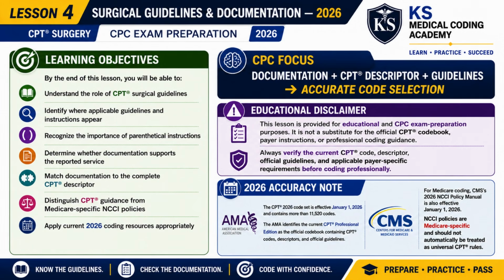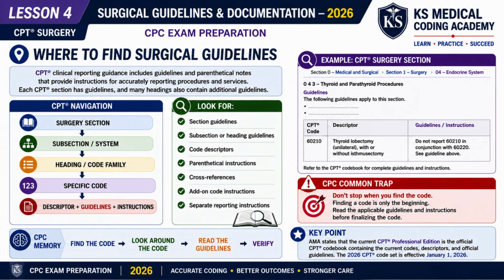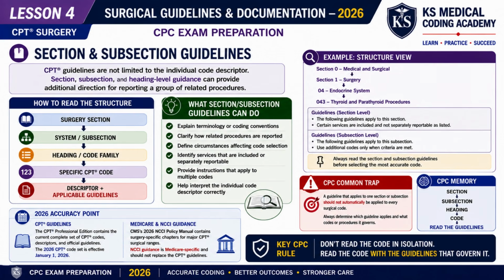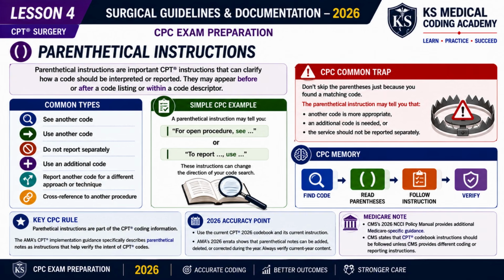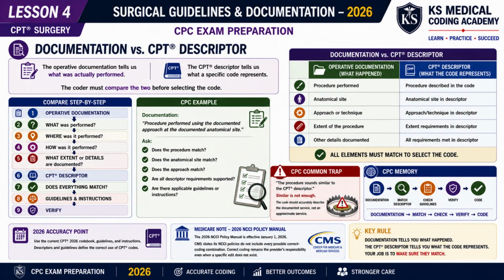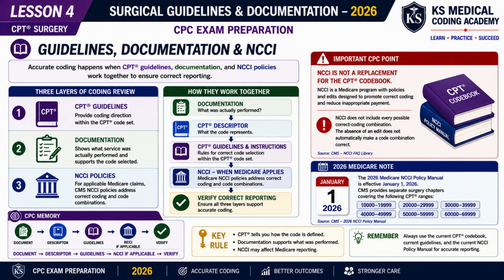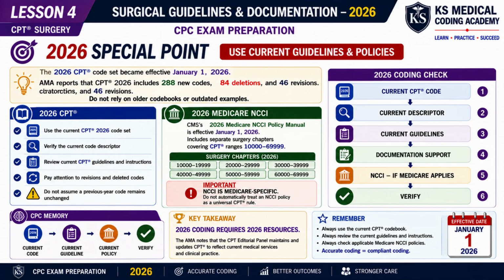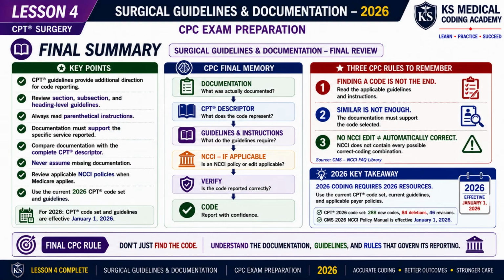Surgical Guidelines & Documentation 2026 | CPC Exam | Medical Coding Course | Lesson 4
Surgical Guidelines & Documentation — 2026 | CPT® Surgery | CPC Exam Preparation | Lesson 4
Welcome to KS Medical Coding Academy's CPT® Surgery — CPC Exam Preparation 2026 series.
In Lesson 4, we focus on one of the most important foundations of surgical coding: understanding CPT® guidelines, documentation requirements, parenthetical instructions, and Medicare NCCI policies.
Why surgical CPT® guidelines matter
Where to find section and subsection guidelines
How to read parenthetical instructions
Why documentation must support the selected CPT® code
Documentation vs. CPT® descriptor
How guidelines and documentation work together
CPT® guidelines vs. Medicare NCCI policies
2026 CPT® updates and current-resource verification
CPC scenario and common coding traps
How to avoid assuming missing documentation
Final CPC coding workflow
🧠 CPC MEMORY WORKFLOW
DOCUMENTATION → CPT® DESCRIPTOR → GUIDELINES → NCCI IF APPLICABLE → VERIFY → CODE
⚠️ Important CPC Exam Point
NO NCCI EDIT ≠ AUTOMATICALLY CORRECT
NCCI is one part of the coding review and does not replace the CPT® codebook or applicable CPT® guidelines.
For 2026, the CPT® code set is effective January 1, 2026. The AMA reports that CPT® 2026 includes 288 new codes, 84 deletions, and 46 revisions. CMS's 2026 Medicare NCCI Policy Manual is also effective January 1, 2026.
🎯 LESSON 4 TOPICS
Slide 1: Title
Slide 3: Why Surgical Guidelines Matter
Slide 4: Where to Find Surgical Guidelines
Slide 5: Section & Subsection Guidelines
Slide 6: Parenthetical Instructions
Slide 7: Documentation Must Support the Code
Slide 8: Documentation vs. CPT® Descriptor
Slide 9: Guidelines, Documentation & NCCI
Slide 10: 2026 Special Point
Slide 11: CPC Scenario + Common Trap
Slide 12: Final Summary
📚 CPC Surgery 2026 Series
Lesson 1 — CPT® Surgery Section Introduction
Lesson 2 — How to Read Surgical CPT® Codes
Lesson 3 — Surgical Terminology Every CPC Must Know
Lesson 4 — Surgical Guidelines & Documentation

surgical guidelines and documentation
surgical guidelines CPC
CPC surgical guidelines
CPC exam preparation 2026
CPC exam 2026
CPT surgery 2026
CPT 2026
CPT coding 2026
surgical coding 2026
medical coding 2026
CPT guidelines
CPT surgical guidelines
CPT documentation
surgical documentation
CPT documentation requirements
CPT parenthetical instructions
parenthetical instructions CPT
CPT code descriptor
CPT descriptor documentation
documentation supports code
CPT code selection
CPT code selection guidelines
NCCI medical coding
NCCI 2026
Medicare NCCI
NCCI edits
NCCI coding guidelines
CPC NCCI
CPC surgery
CPC surgery preparation
CPC exam tips
CPC coding tips
surgical coding guidelines
surgical coding CPC
medical coding certification
AAPC CPC preparation
AAPC CPC exam 2026
CPT surgery CPC
CPT surgery exam preparation